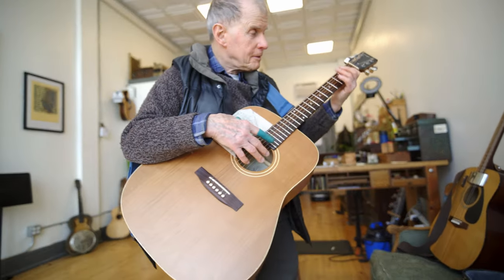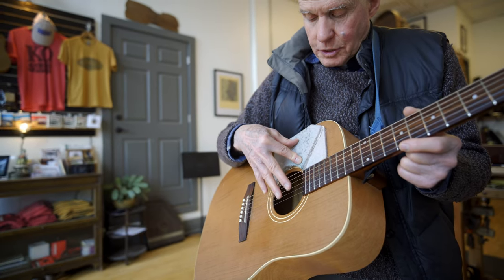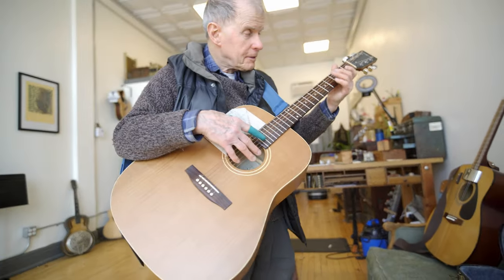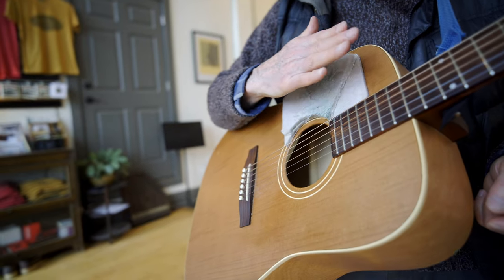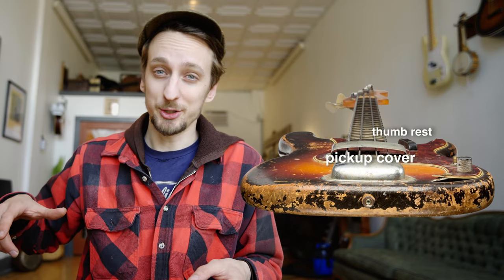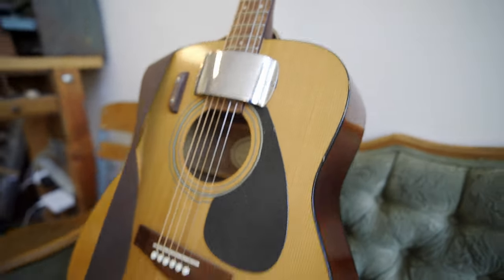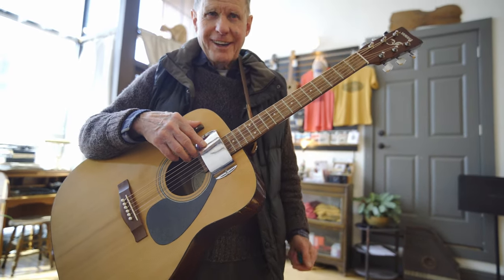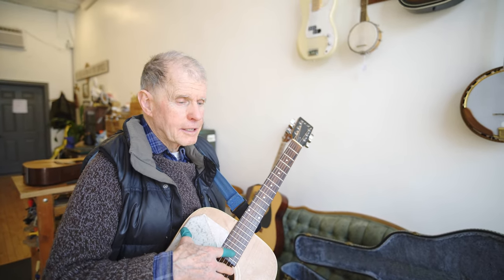My solution for learning guitar with a tremor. (simple mod)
Lots of guitar players suffer from shaking hands at some point. Most of my students get them when trying to play something for me, and we've probably all dealt with it at some point or another. But the other week when Sandy reached out about customizing his guitar to work for a person who lives with a tremor, I realized I really don’t know much about what a tremor is at all. I learned a lot, and left the project feeling a renewed sense of why I do what I do.

Here is my creative solution for learning guitar with a tremor!